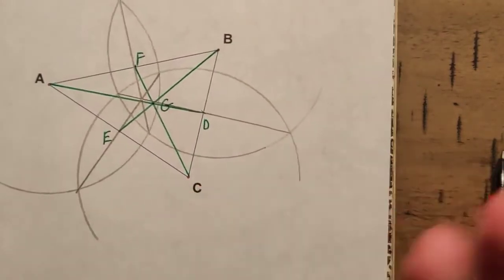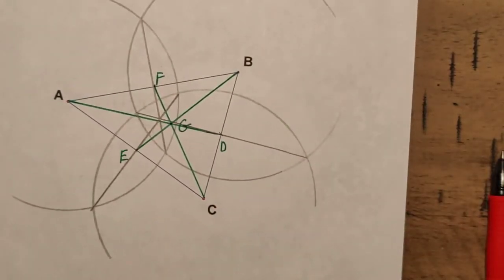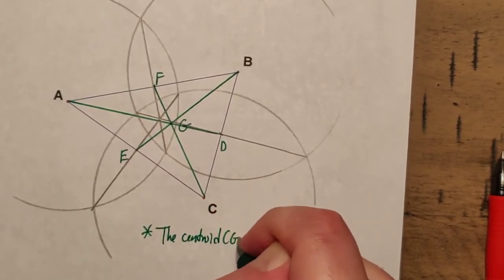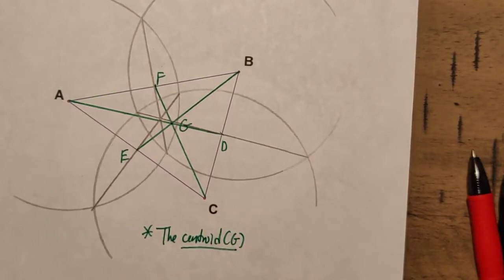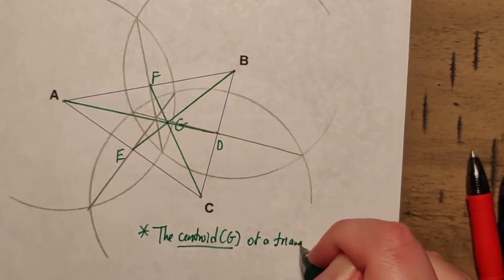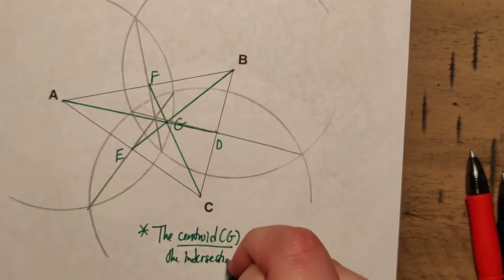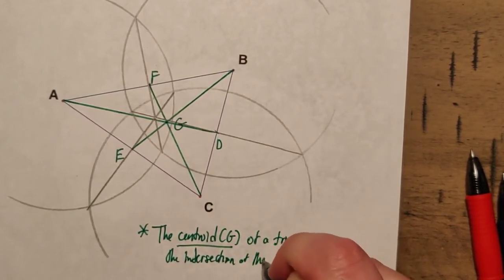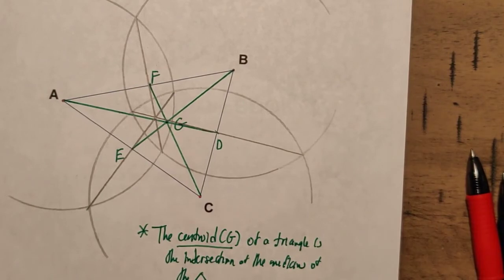Lesson 7-8 Lecture Notes Part II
This is Lesson 7-8: Triangle Centers Part II.

Features the centroid of a triangle and its properties.